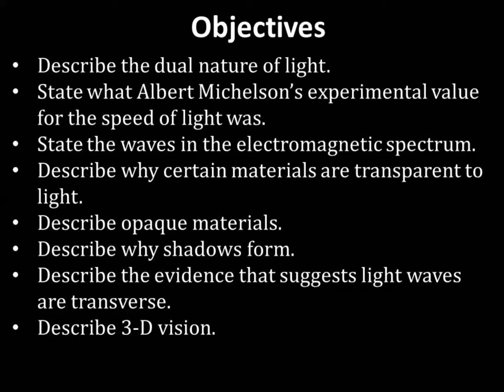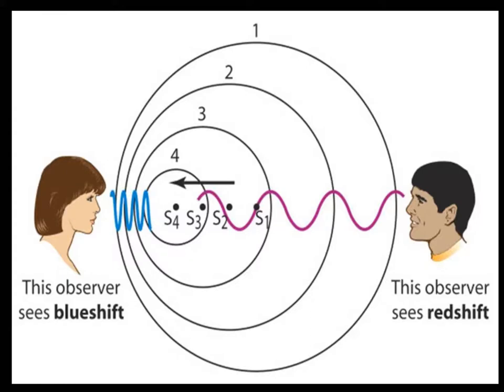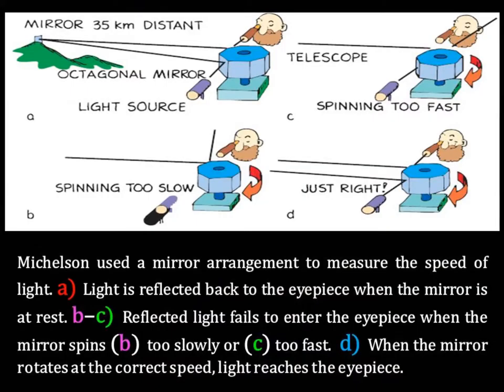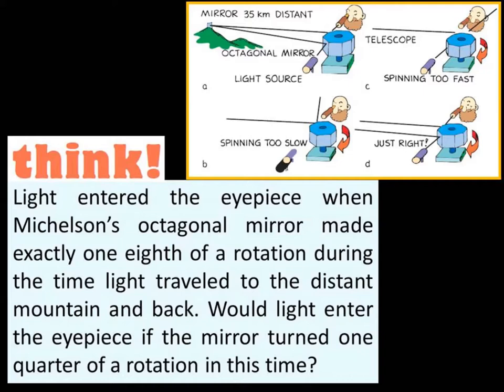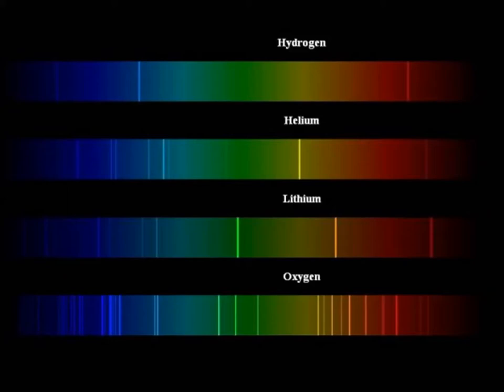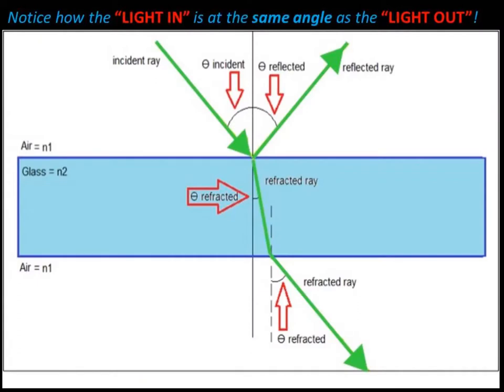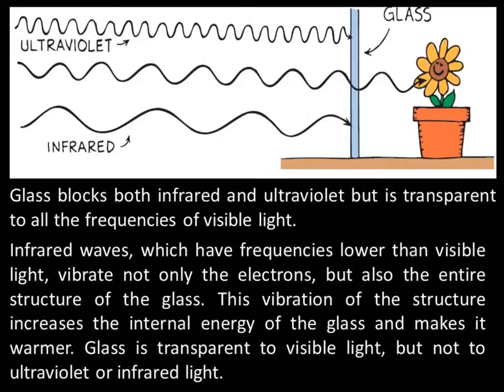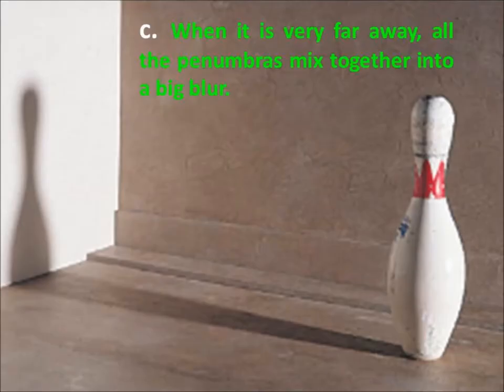Light Lecture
A discussion of the fundamental nature of light.